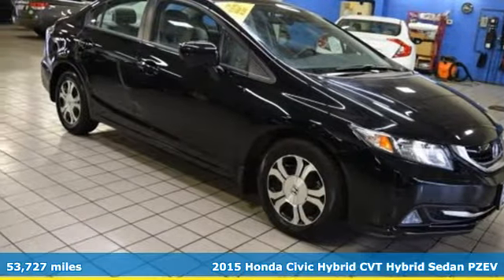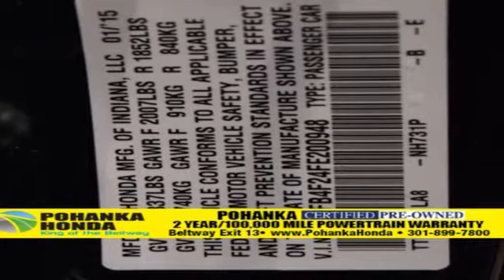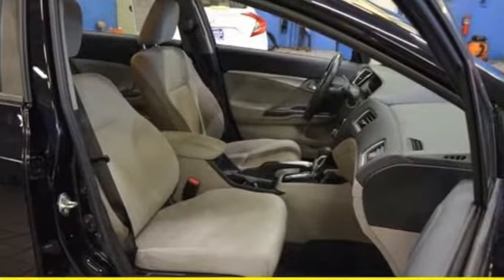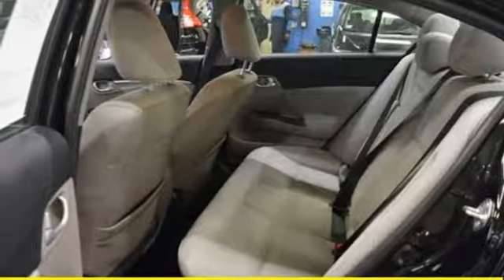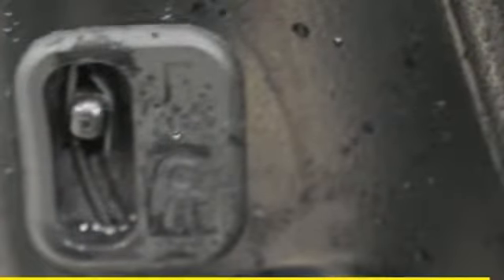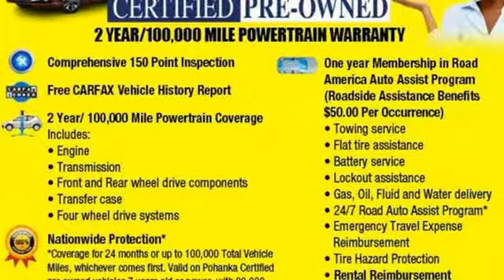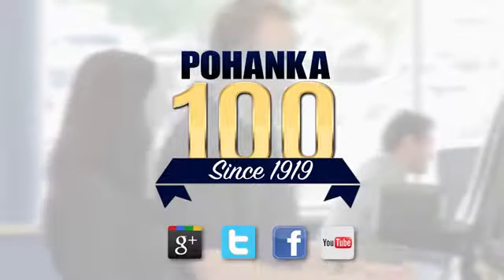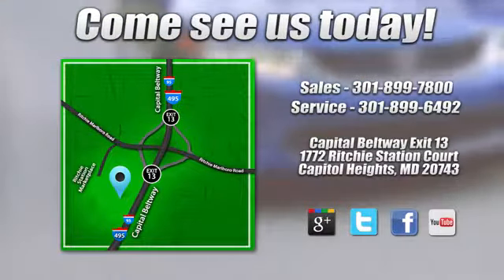Used 2015 Honda Civic Washington DC Honda Dealer, MD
Year: 2015
Make: Honda
Model: Civic
Trim: Hybrid
Engine: 1.5L I4 SOHC 8V i-VTEC
Transmission: CVT
Mileage: 53727
Stock #: H6783
VIN: 19XFB4F24FE200948
2015 Honda Civic Hybrid FWD CVT 1.5L I4 SOHC 8V i-VTEC 1.5L I4 SOHC 8V i-VTEC, Cloth.brbrRecent Arrival! 44/47 City/Highway MPGbrbrAwards:br * 2015 KBB.com Brand Image Awardsbr2016 Kelley Blue Book Brand Image Awards are based on the Brand Watch(tm) study from Kelley Blue Book Market Intelligence. Award calculated among non-luxury shoppers. Kelley Blue Book is a registered trademark of Kelley Blue Book Co., Inc.brWe make every effort to provide accurate information but please verify options and price with management before purchasing. All vehicles are subject to prior sale. All prices are special internet prices only. All financing is subject to approved credit. Prices exclude dealer installed options, destination, tax, tags, registration fees and processing fee of $300. Not required by law. MPG is based on 2017 EPA mileage ratings. Use for comparison purposes only. Your mileage will vary depending on driving conditions, how you drive and maintain your vehicle, battery-pack and other factors.brbrReviews:brbr * Comfortable and composed ride; good fuel economy; spacious interior; wide variety of engines available; available coupe body style. Source: Edmundsbr * The Honda Civic is back to rest the critics of the past. Whichever Civic you choose, you'll find the technology and refinement to make the journey more exciting than the destination. A new front grille and headlights adorn the front end, while new taillights help you stand out from behind. Add to that its wheel options and you've got the sleekest Civic yet. The 1.8L i-VTEC engine uses state of the art engineering technology to produce an impressive 143hp, yet it still receives excellent fuel-efficiency ratings and a Partial Zero-Emission Vehicle rating, all on regular gasoline. The continuously variable transmission allows the engine to always operate at the most efficient rpm level, enabling maximum efficiency under all driving conditions. There is also a Hybrid available with 44cty/47 hwy MPG ratings as well as the performance minded Si with a 205hp engine. Interior features include an impressive array of available tech features including an available 7-inch display audio with a touch-screen interface; the Honda LaneWatch system which activates a tiny camera on the passenger side mirror when you signal to change lanes to cover more view than the passenger-side mirror; HondaLink's Aha app allows you to access news, social media, restaurant searches, internet radio, and more; a rearview camera is available with up to 3 available angles to view; Satellite navigation is also available with voice recognition software. The Advanced Compatibility Engineering II body design utilizes a network of connected structural elements to distribute crash energy more evenly throughout the front of the vehicle and more evenly disperse the forces transferred to other vehicles in a crash. Source: The Manufacturer Summary

Address:
1772 Ritchie Station Court Capitol Heights